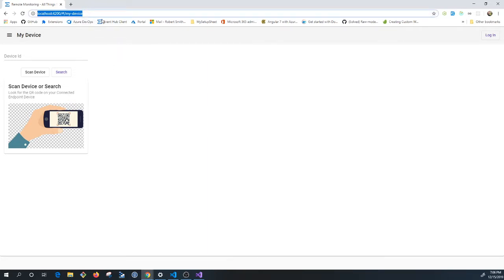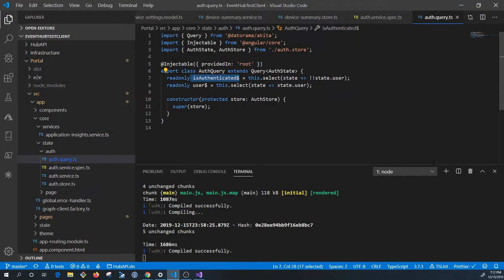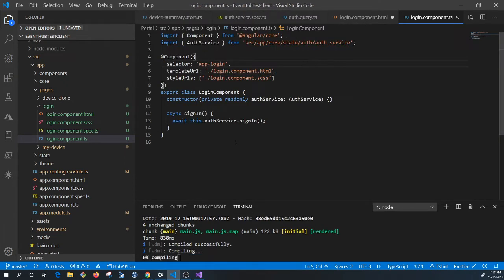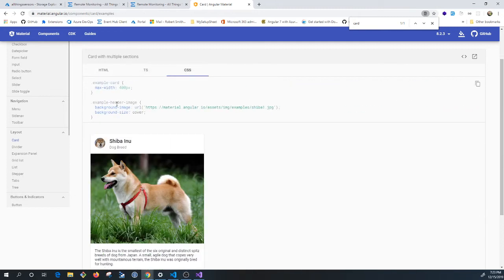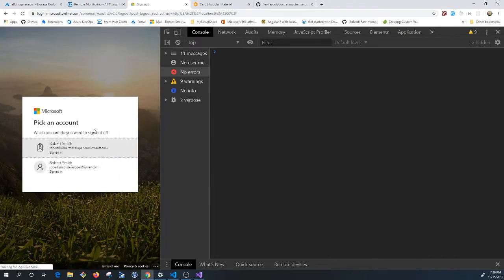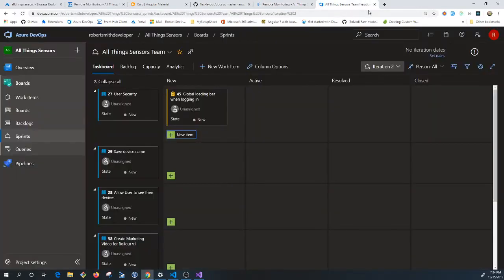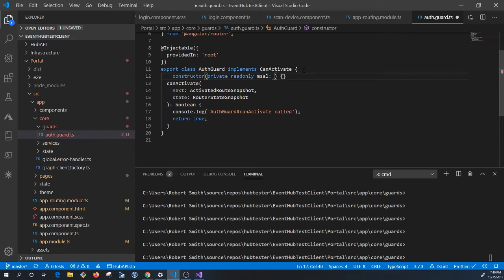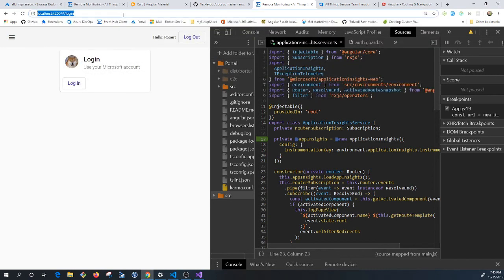Locking down some sensor data